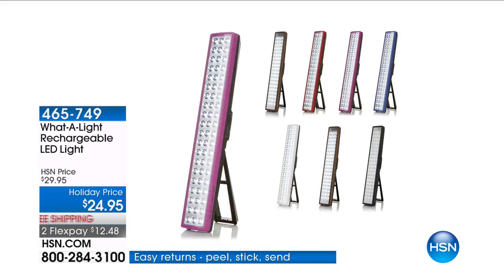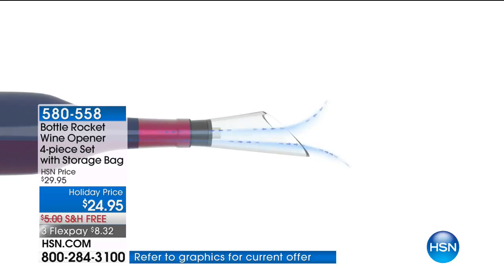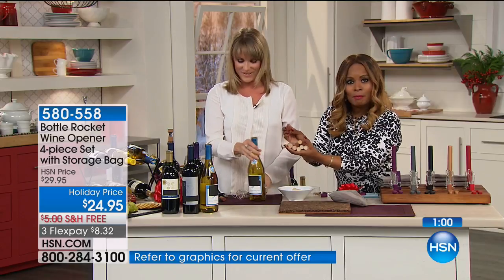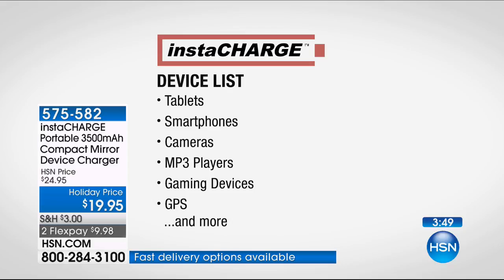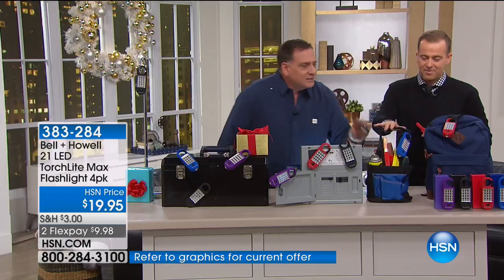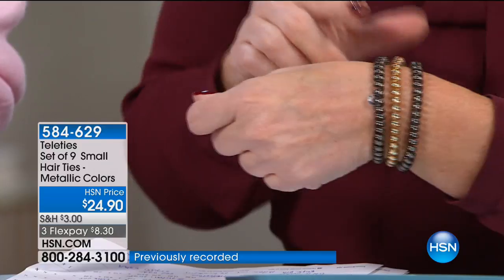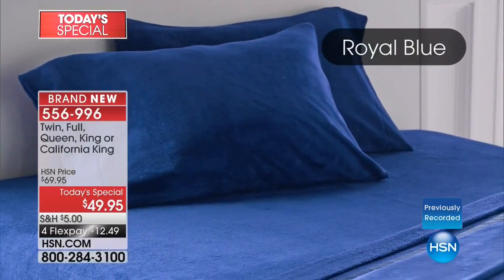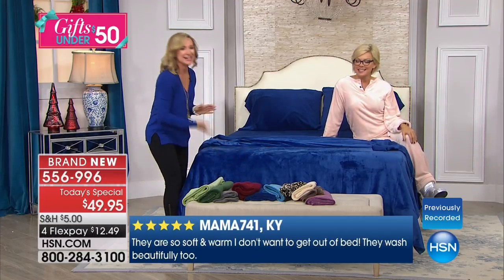HSN | Clever Gift Solutions Under $50 11.13.2017 - 04 AM